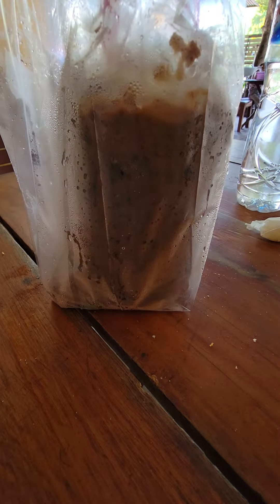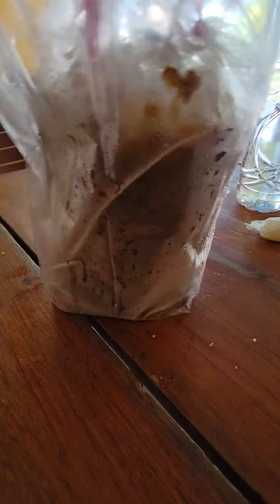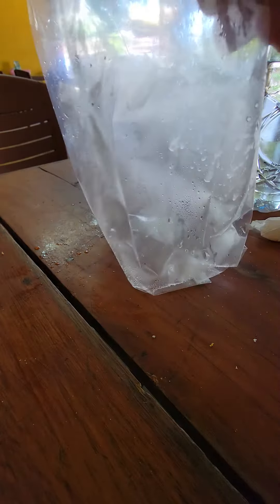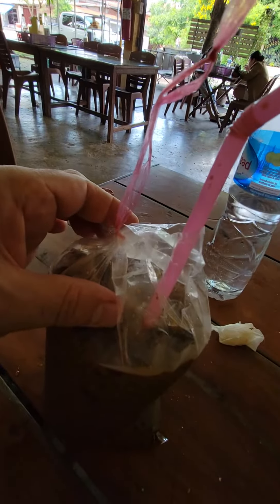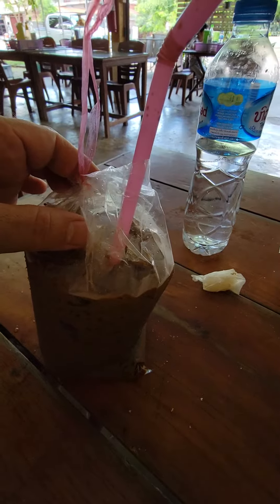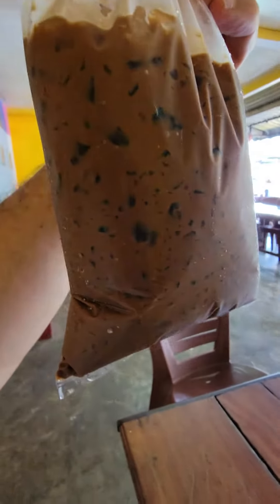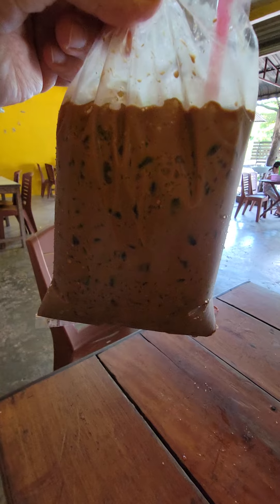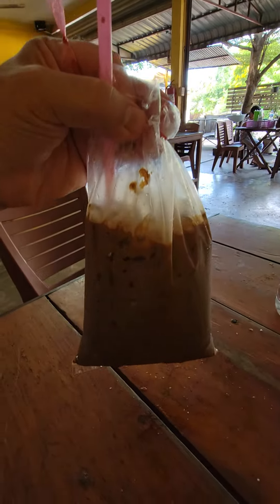Lao Super-Powered Construction Guy Bag Coffee (Salavanh, Laos)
Lao / Laos roadside local worker bag coffee, super high powered.